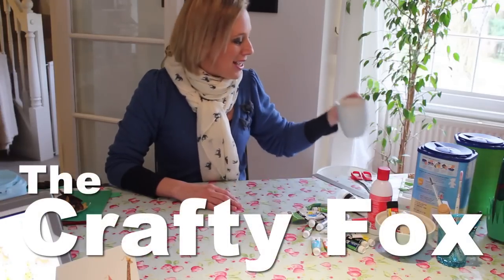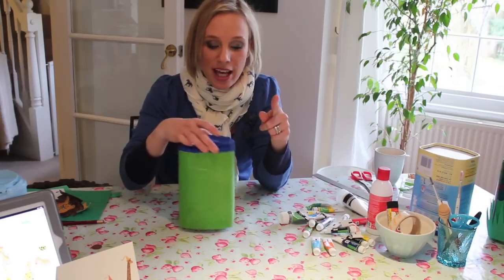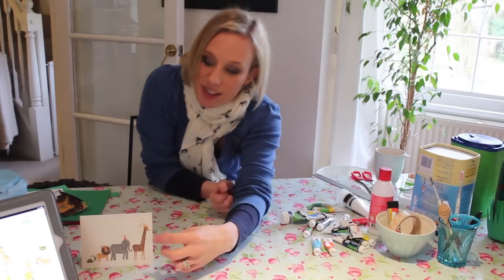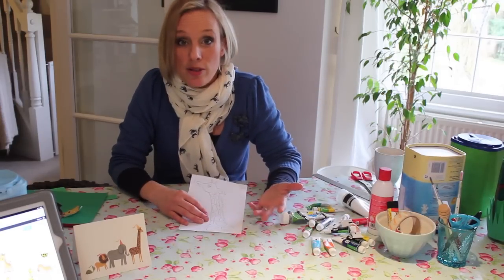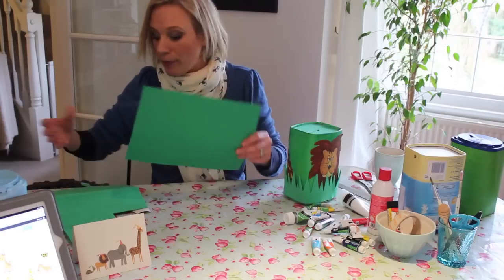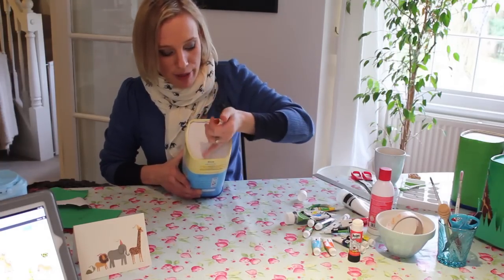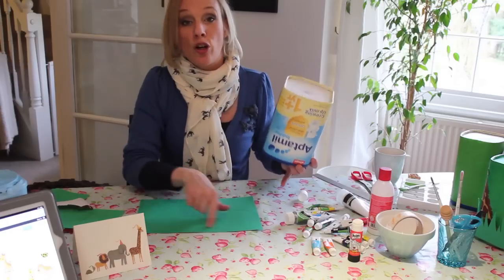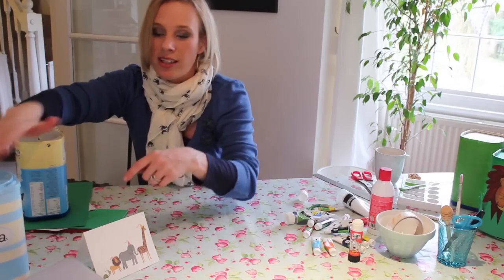The Crafty Fox: Turn a baby formula carton into a piggy bank!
Kirsten O'Brien shows you how to transform used baby formula cartons into money boxes (or just a handy storage container).

Includes some exciting ideas for decoration, but the rest is up to your imagination!